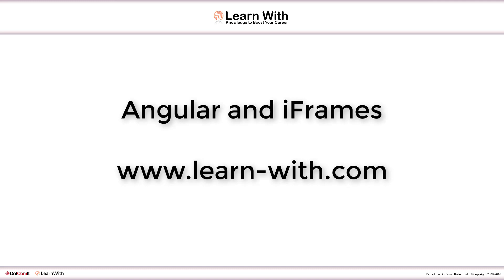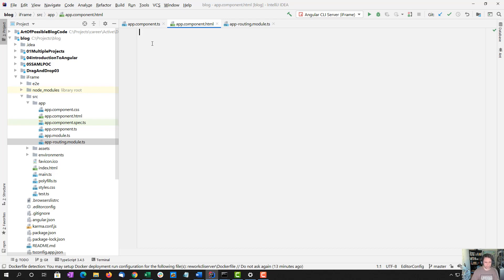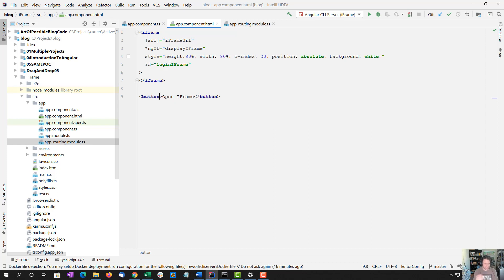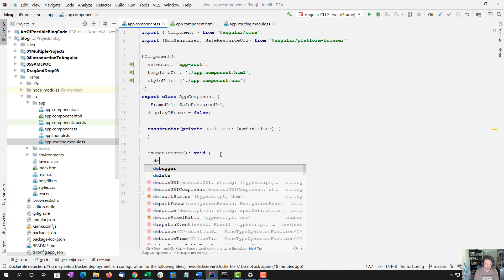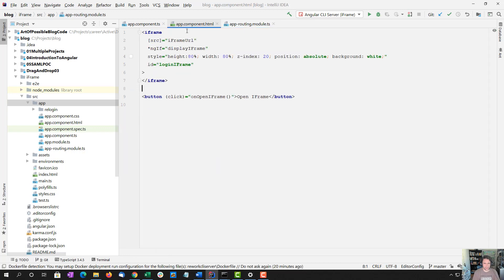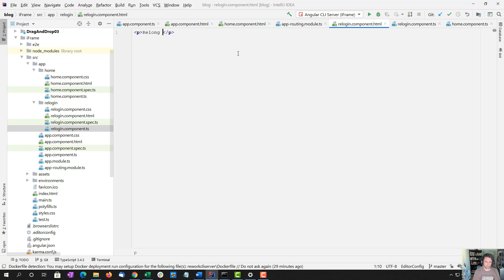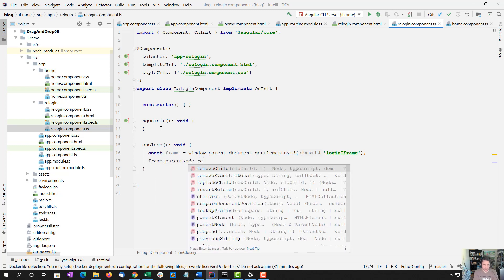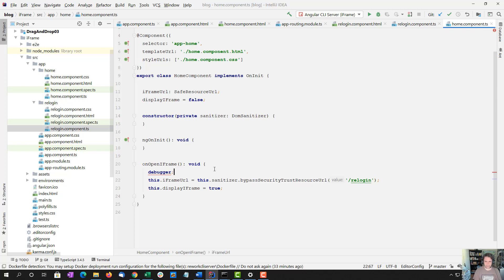Angular and iFrames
I show you how to use an iFrame within an Angular application.